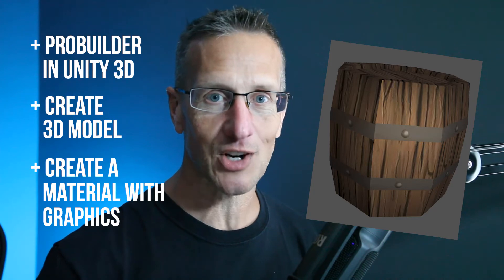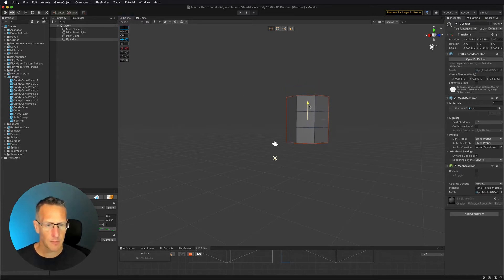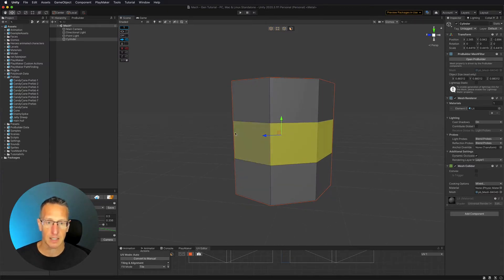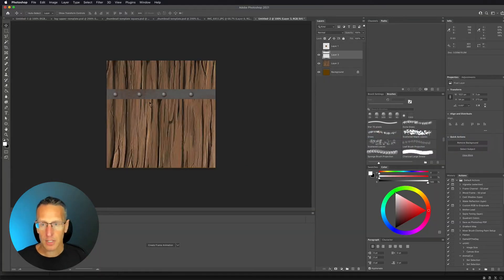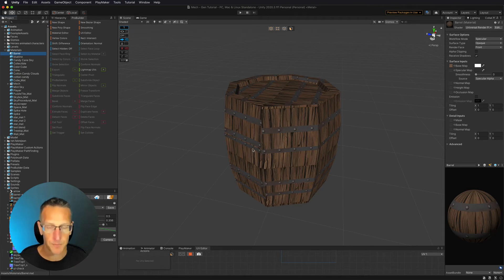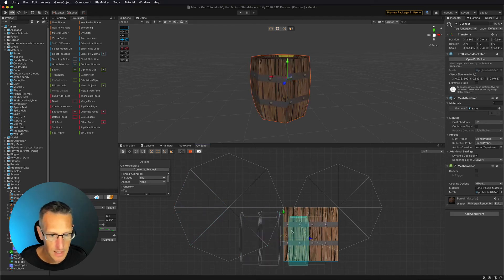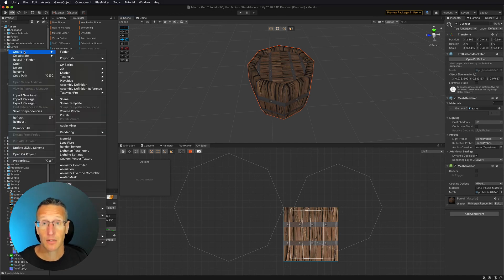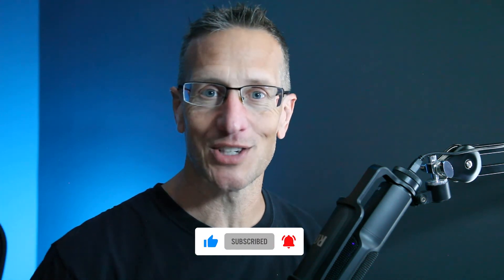Unity 3D and ProBuilder - Create Low Poly 3D model of a barrel. Easy tutorial.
In this tutorial, I show how to create a low poly barrel in ProBuilder inside Unity.  Super Easy beginners Low Poly 3D modeling!  Also check out How to Make a Bounce Game Series